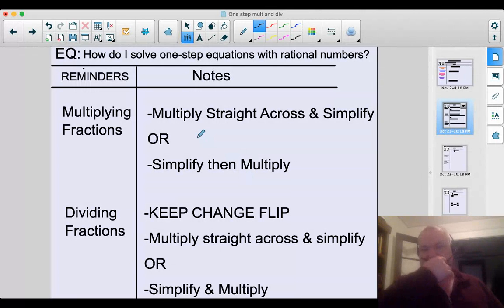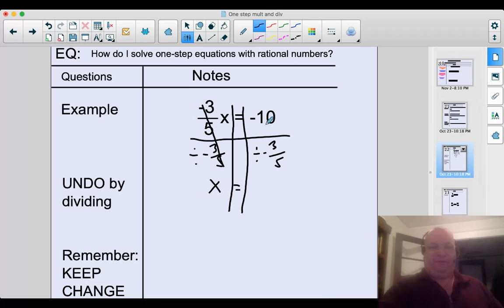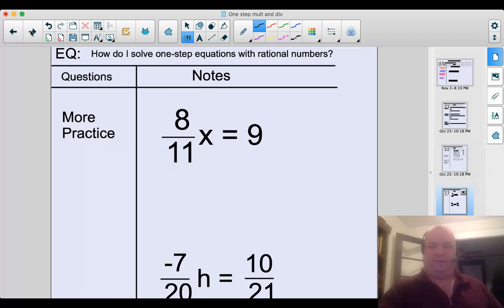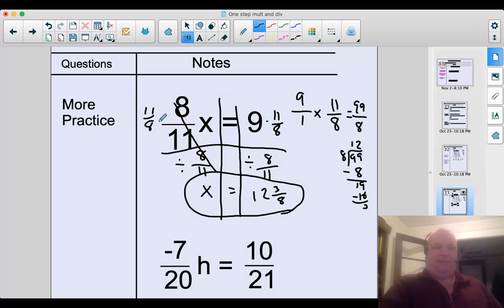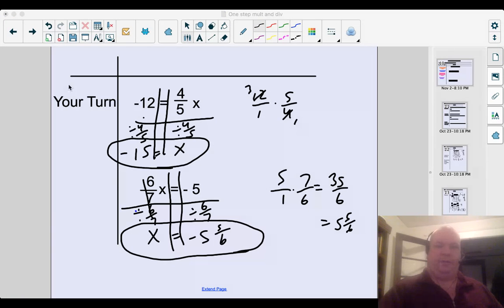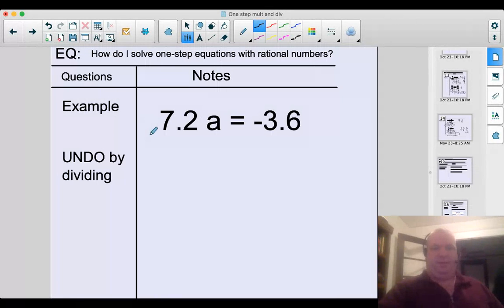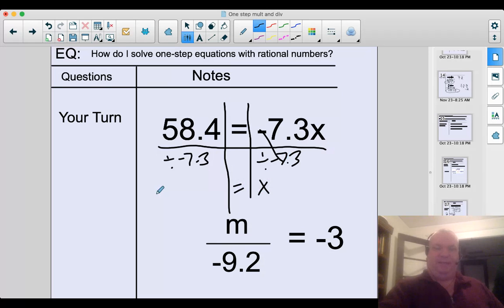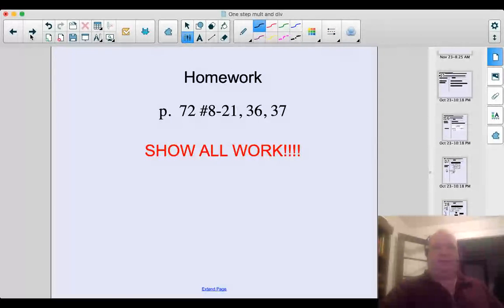solving mult/div equations with fractions and decimals